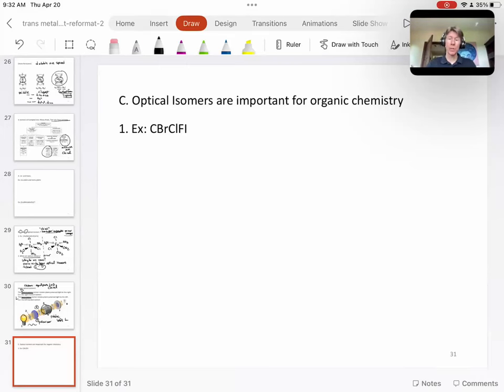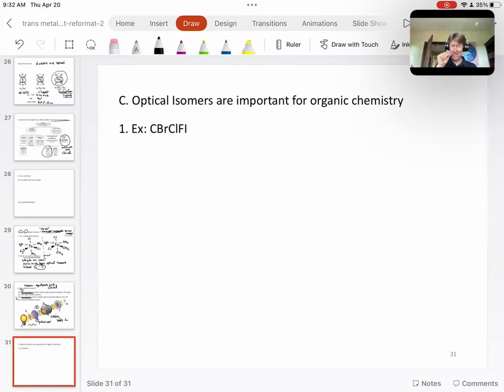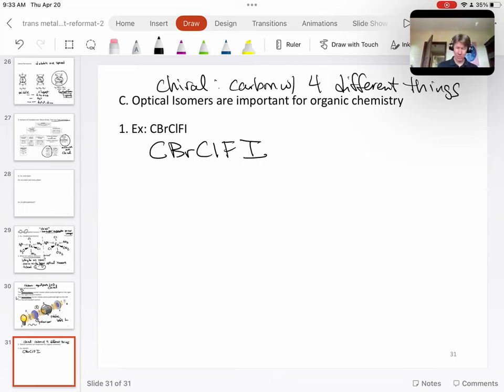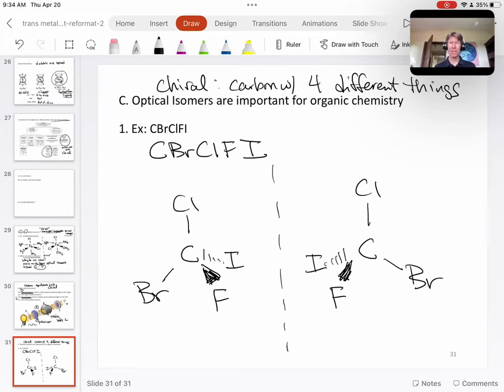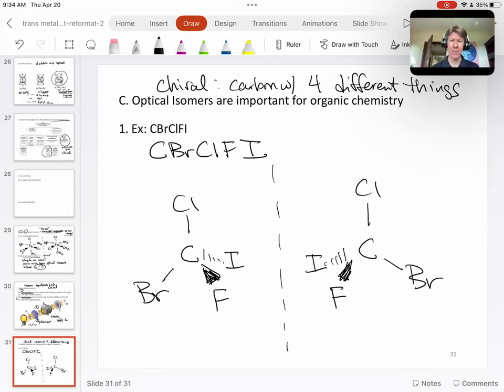Transition Metals CFT p31